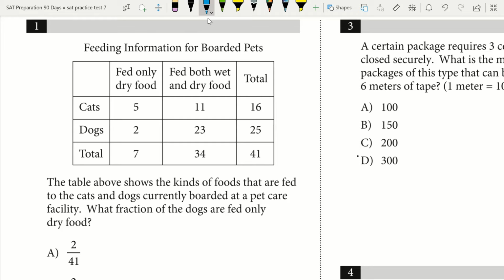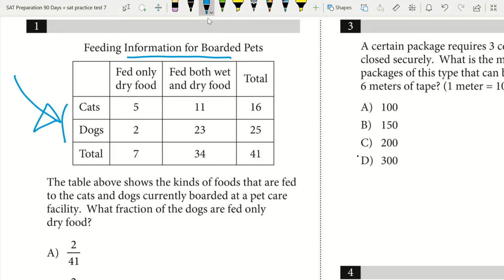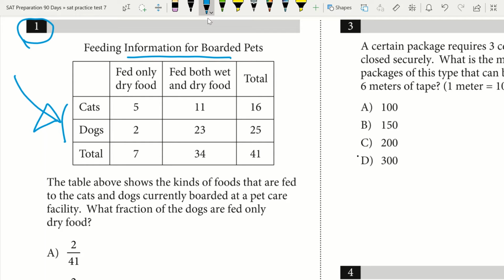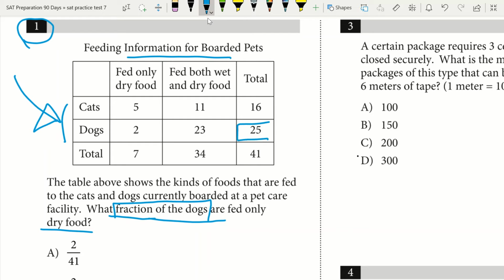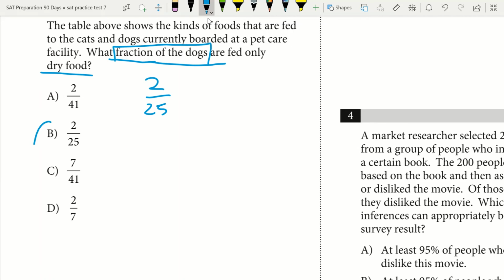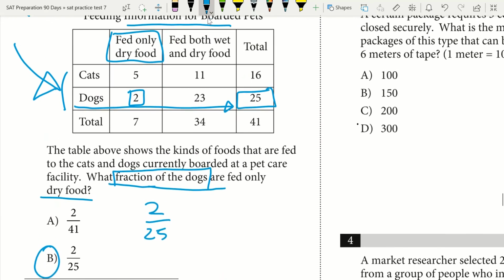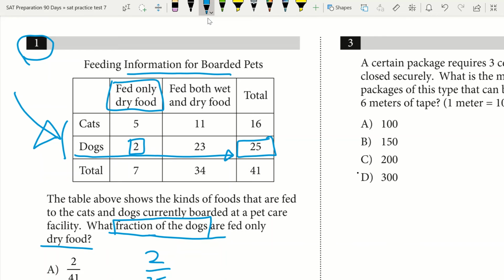SAT Math Tip #20! From A 2X 800 Math Scorer!!!